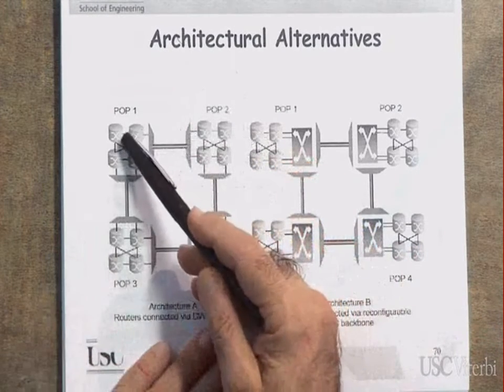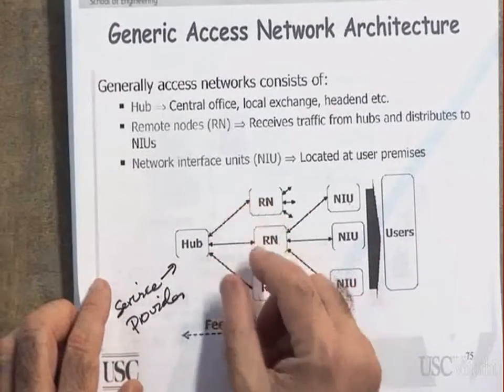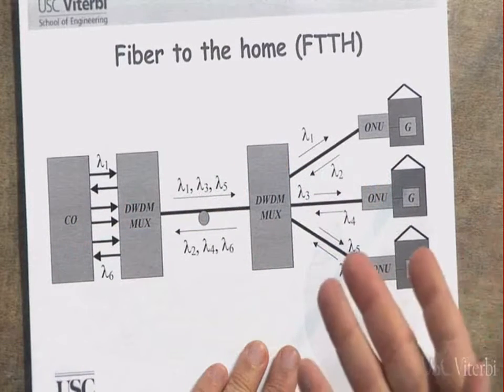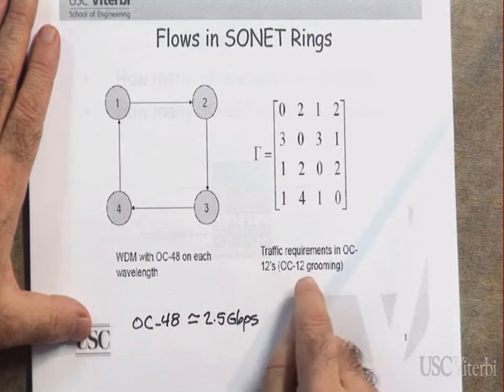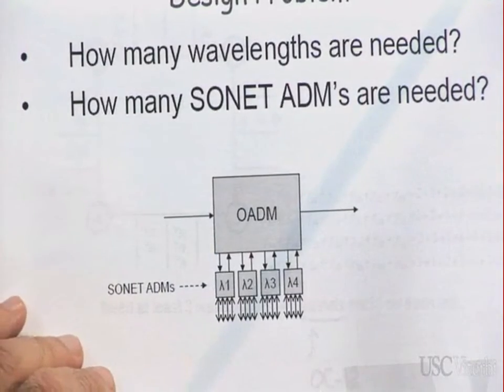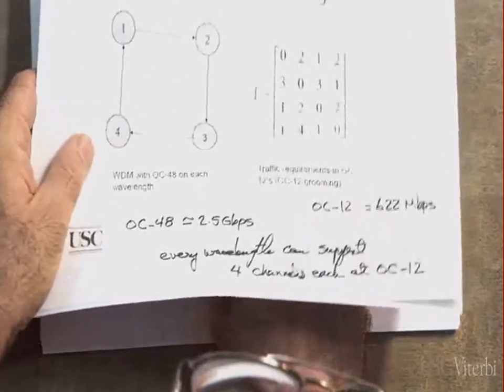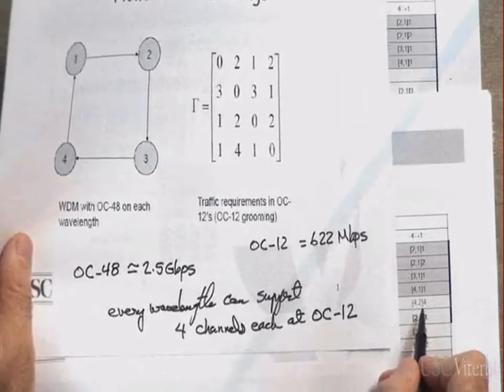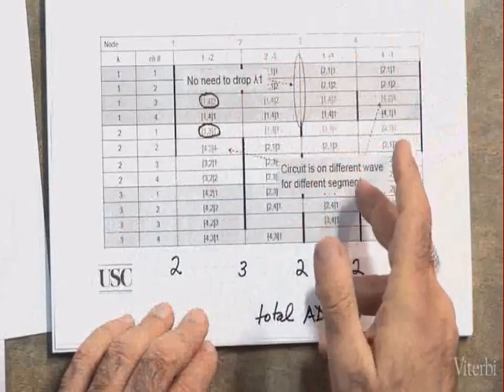EE 555 Broadband Network Architectures Apr 24, 2014 (#44)